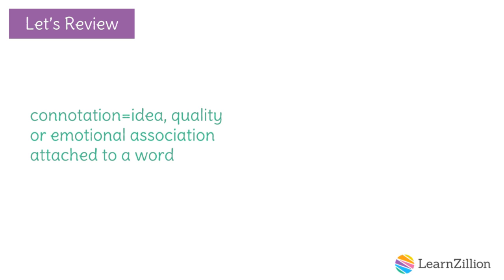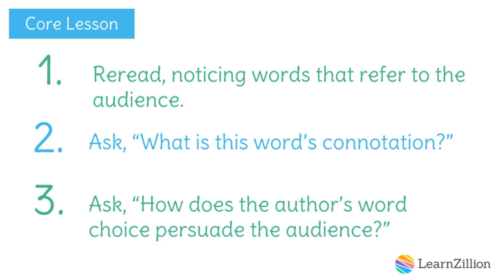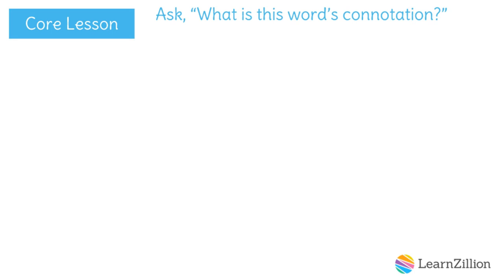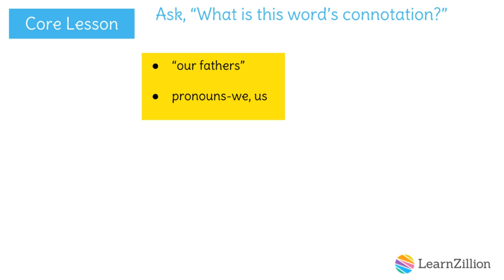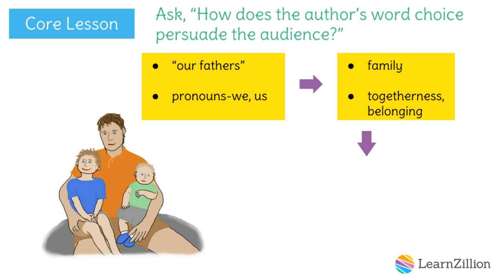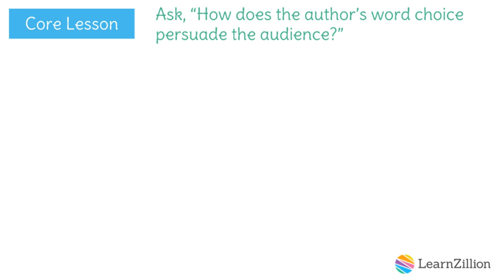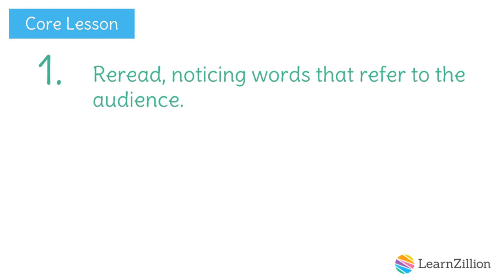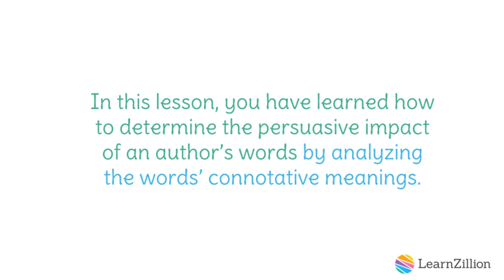2 close reading Gettysburg Address